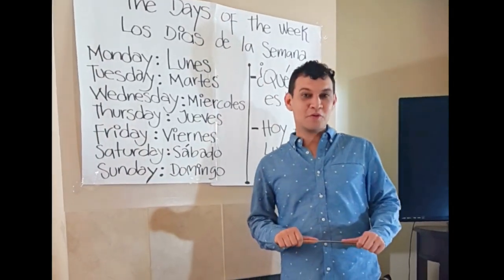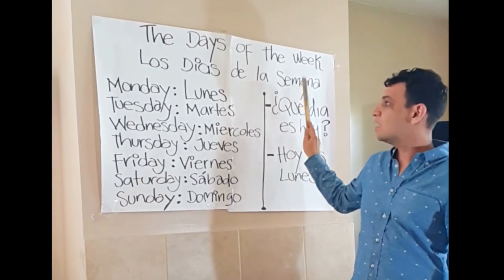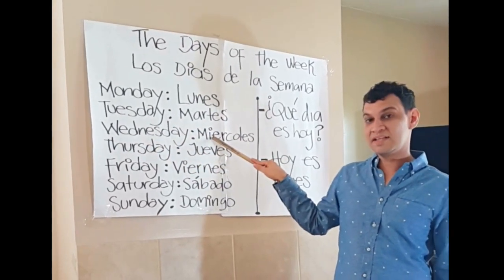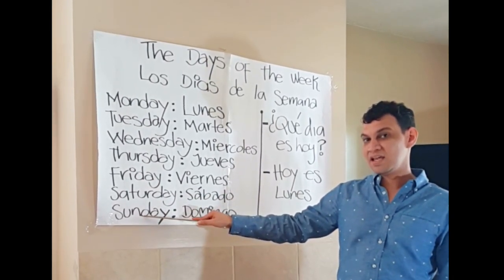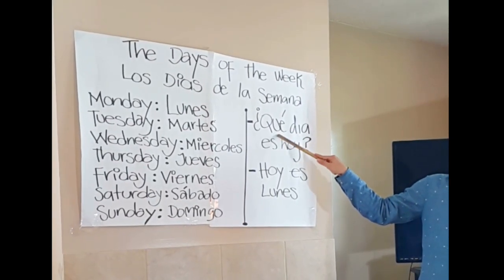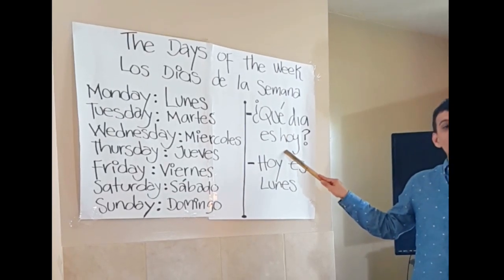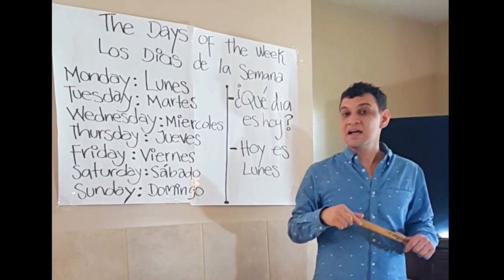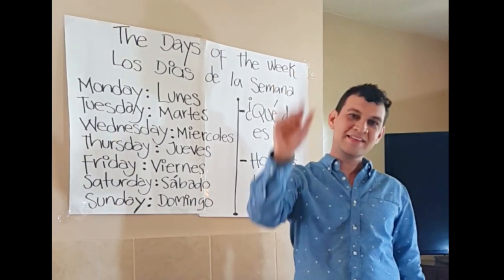Days of the week in Spanish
In this video you will learn the days of the week in Spanish. You will also learn  How to say what day is it today in Spanish. I will also teach you how to pronounce the days of the week in Spanish. Have fun watching the video.